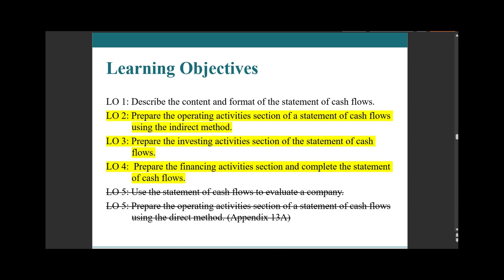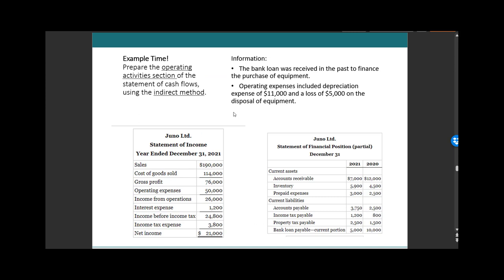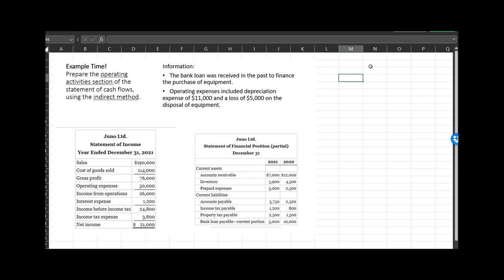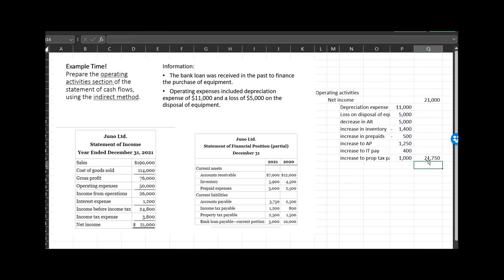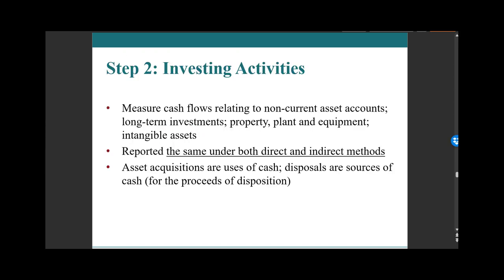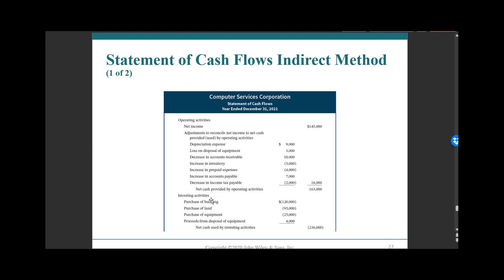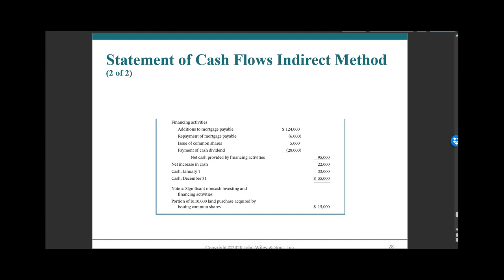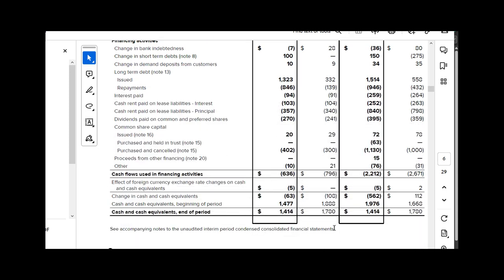Preparing the O/I/F Sections of the Cash Flow Statement | Chapter 13